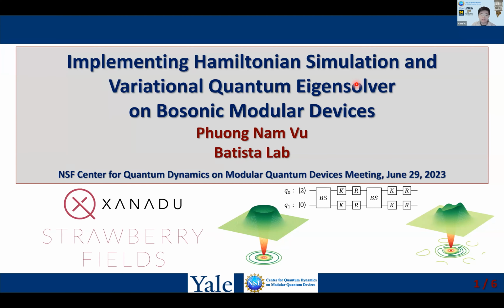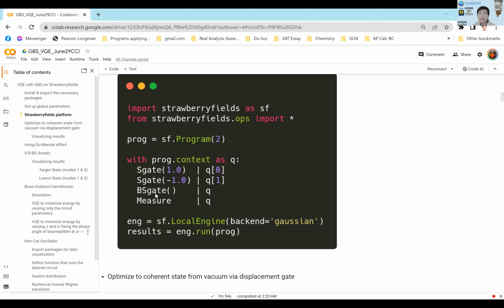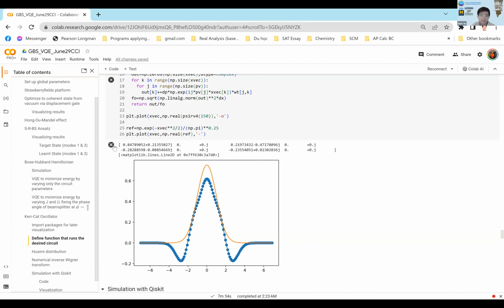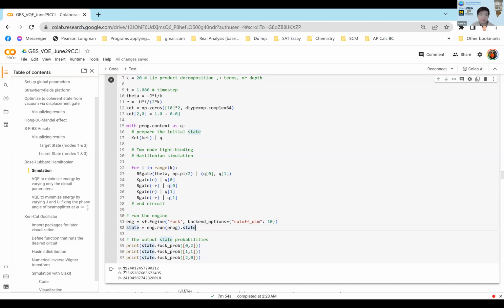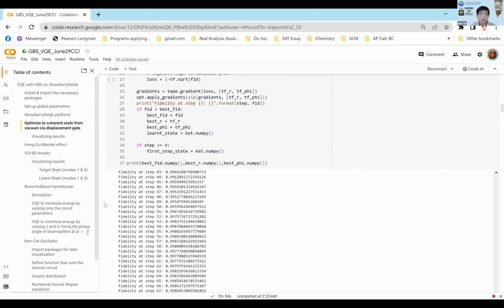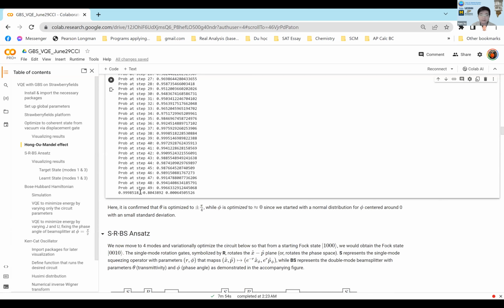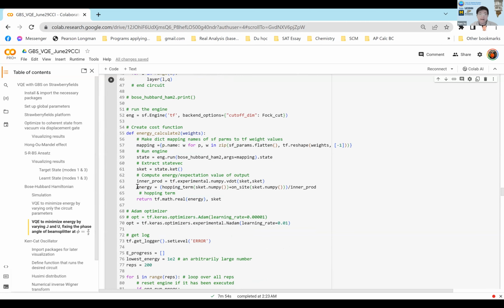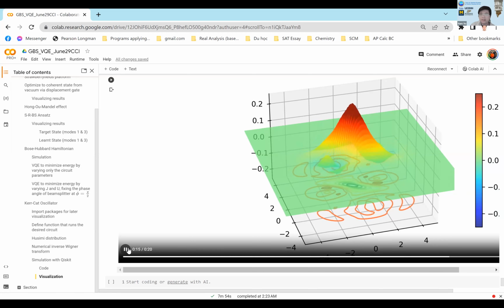Implementing Hamiltonian Simulation and VQE on Bosonic Devices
This video tutorial led by Nam Vu of the Hendrickson group at Lafayette walks through the process of simulating dynamics and the Variational Quantum Eigensolver (VQE) on Bosonic quantum devices.